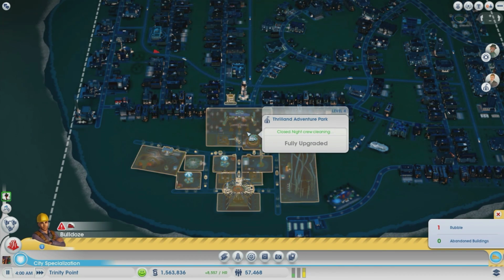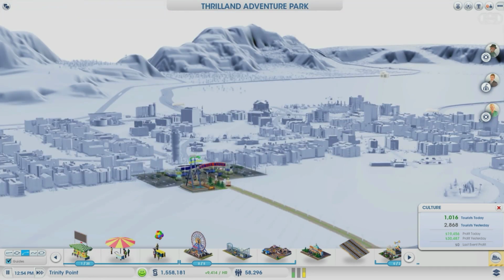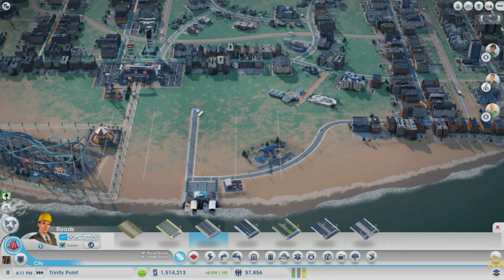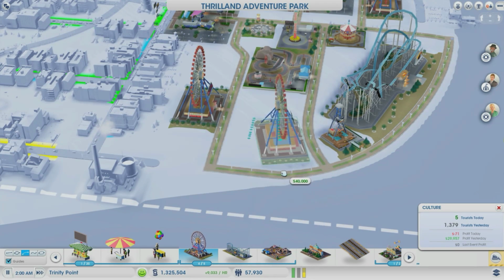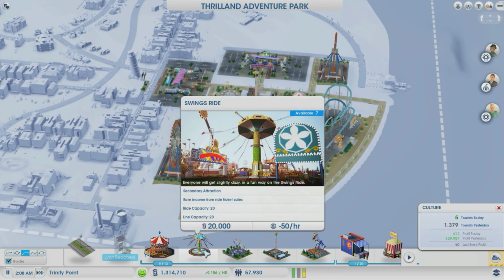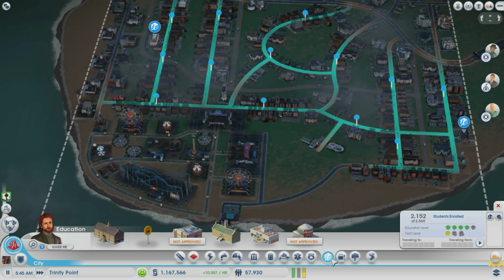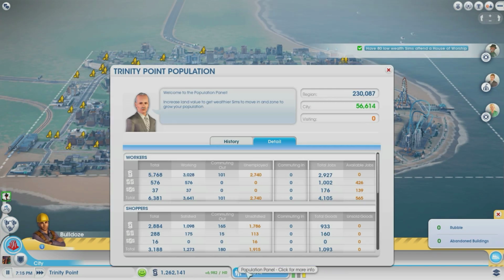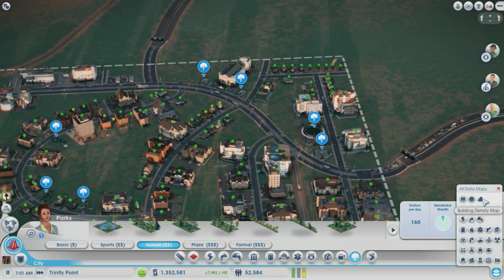Ep #5 - SimCity: Beginner's Walkthrough with Max van der Land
Beginner's Walkthrough is a series that should help the new players of SimCity learn the basics of the game. The series will include me and another player doing commentary as I build. During game play my partner will ask me questions that a beginner might ask. My hope is that my answers and actions will help new players understand this game better.

Music: "Out of the Skies, Under the Earth" by Chris Zabriskie